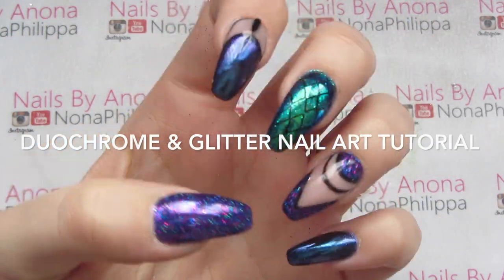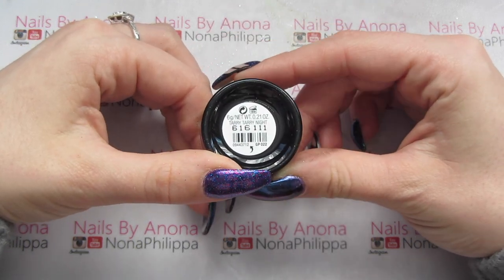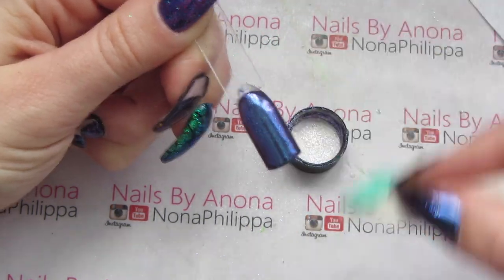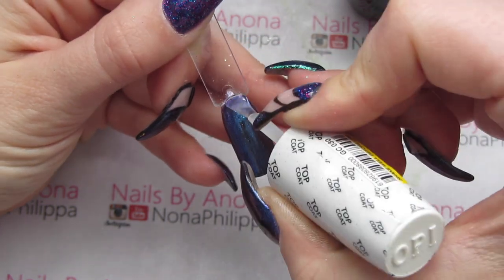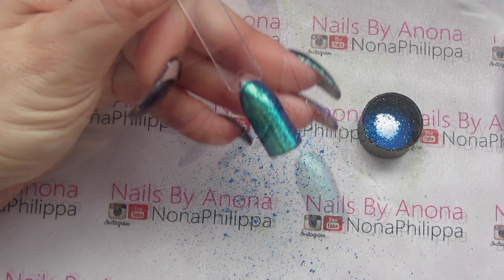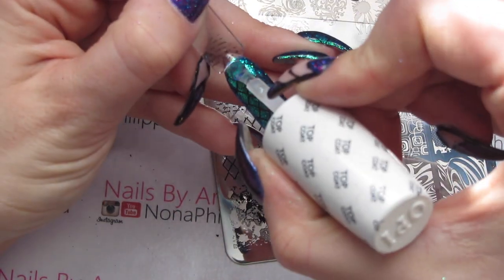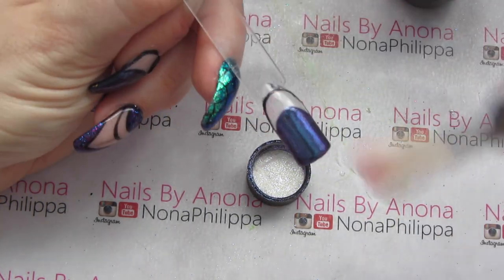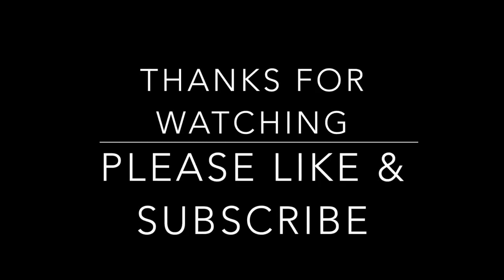Duo-chrome & Negative Space Glitter Nail Art Tutorial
This is a video on how to do the nails I wore to London Olympia this weekend with the Magpie Beauty Team, using Magpie Glitters and Magpie Dusts inspired by Celina Ryden and @ILuvUrNailz.

UK & Europe